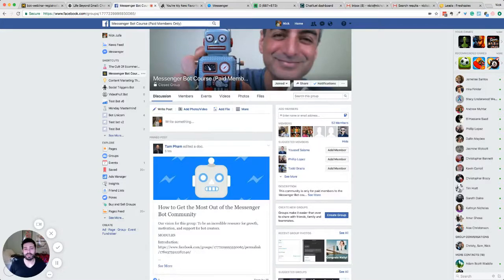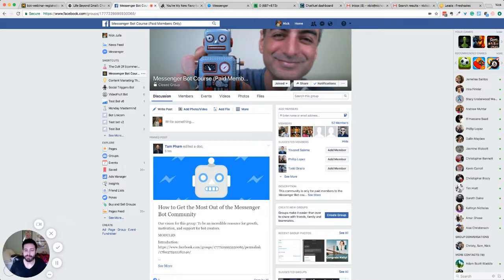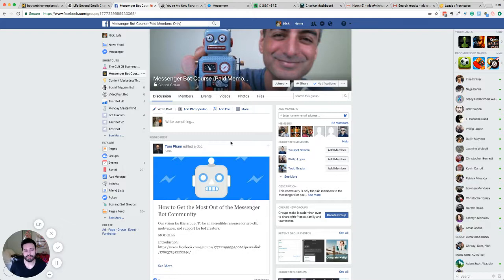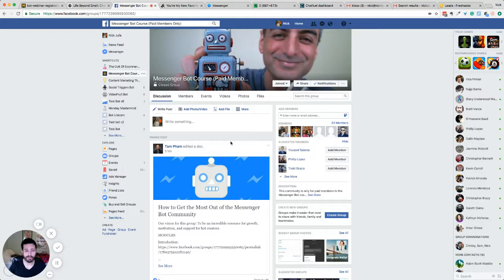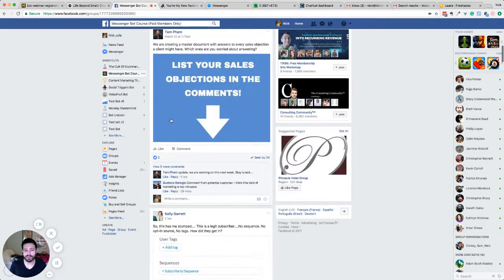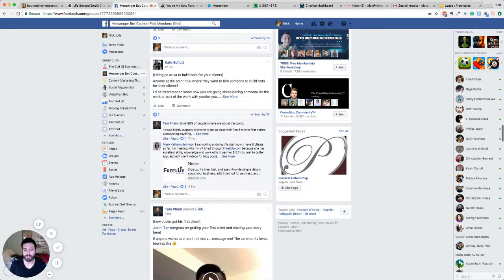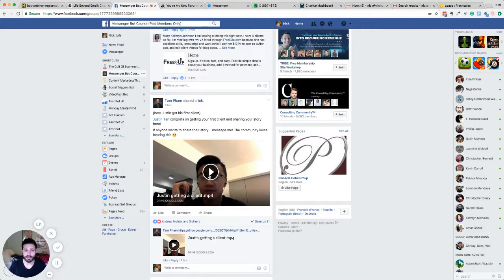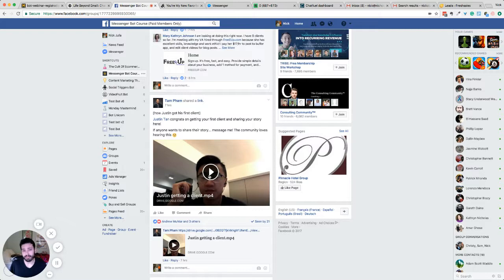Nick Julia's honest review of Bot Academy course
“The course has been awesome. The community is amazing. So if you're considering it, I highly recommend it.”

- Nick Julia

Join our FREE workshop on how to build profitable chat bots for your business